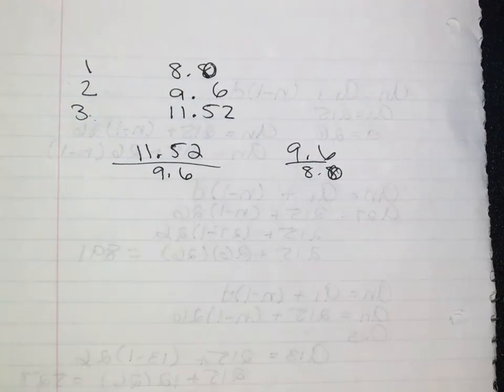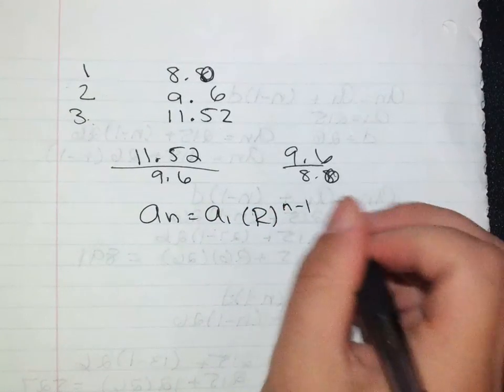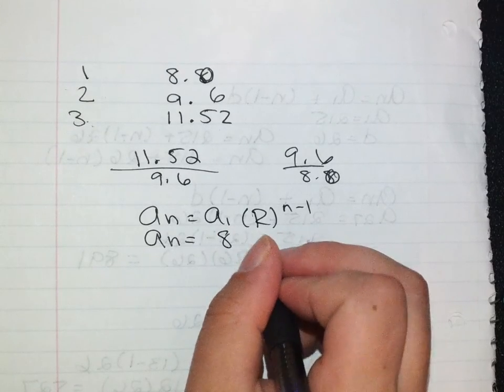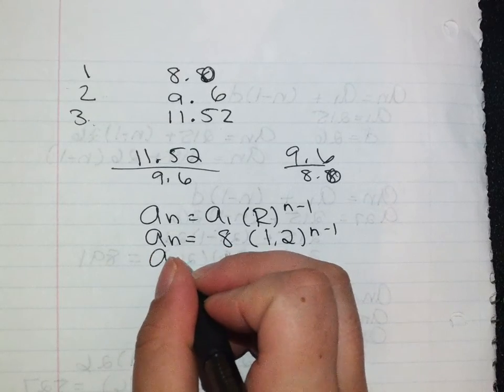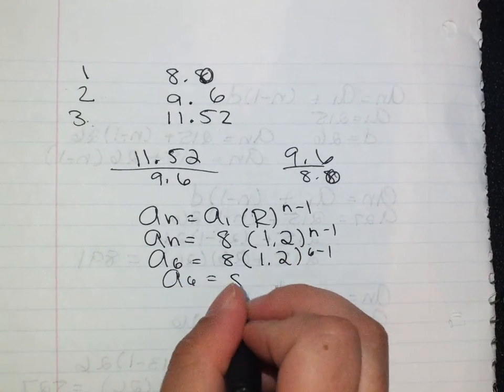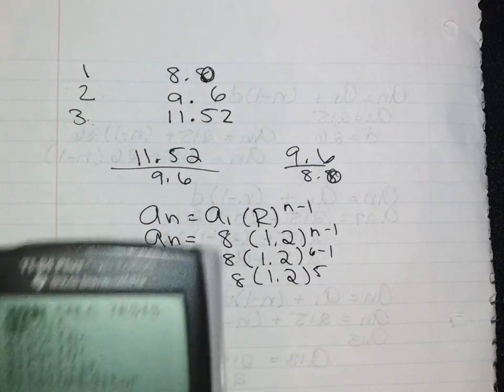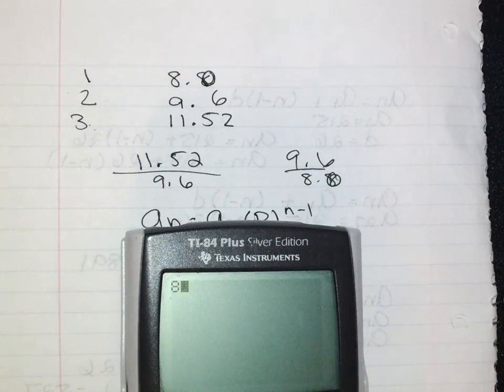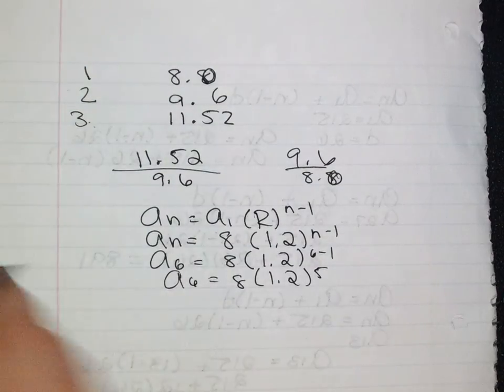Test 2 12